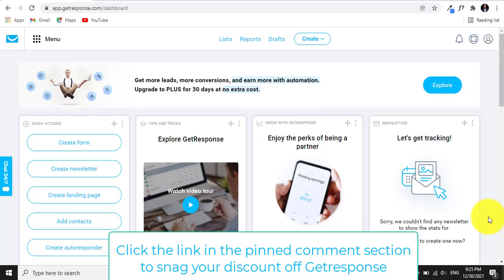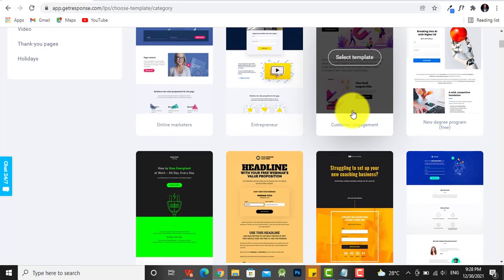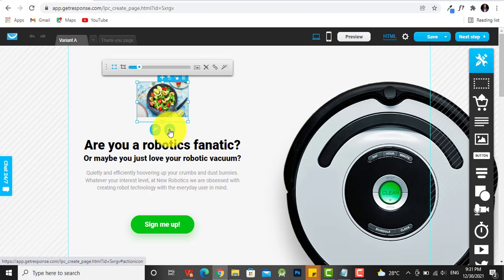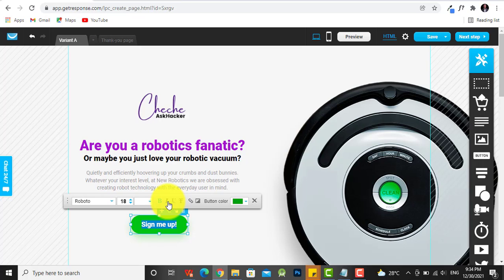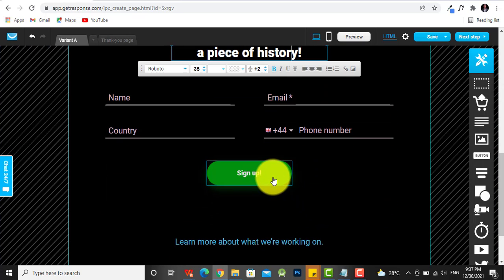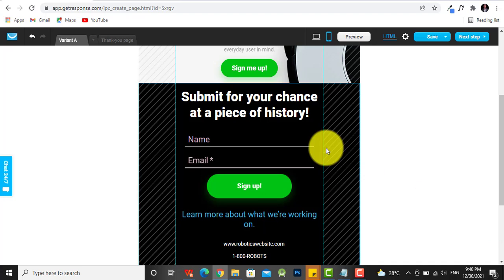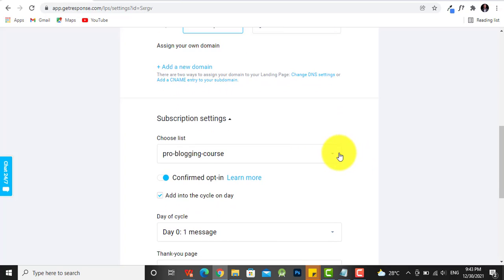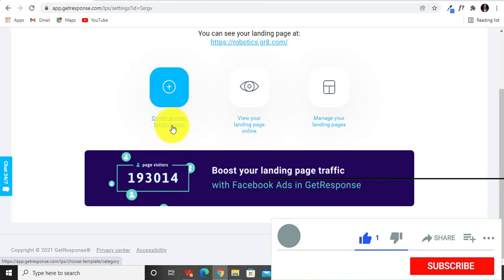How to make a landing page fast [Simplified]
How to make a landing page fast. Discover how to create a landing page quickly in 2022.